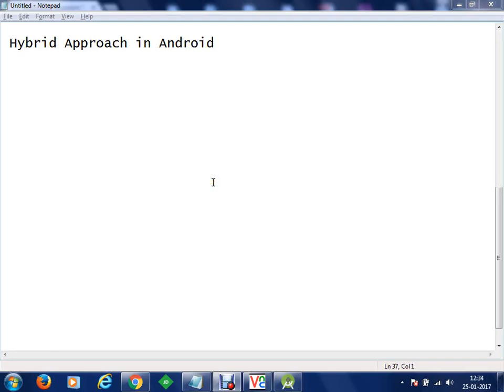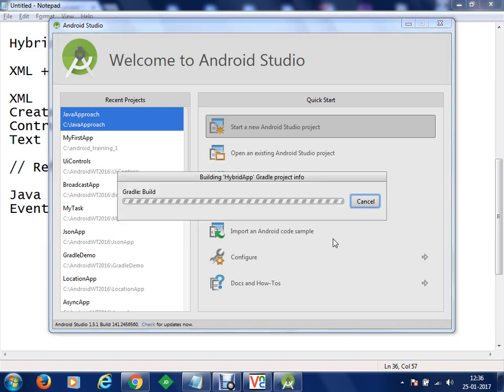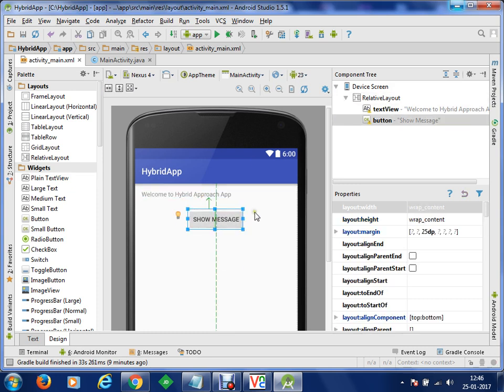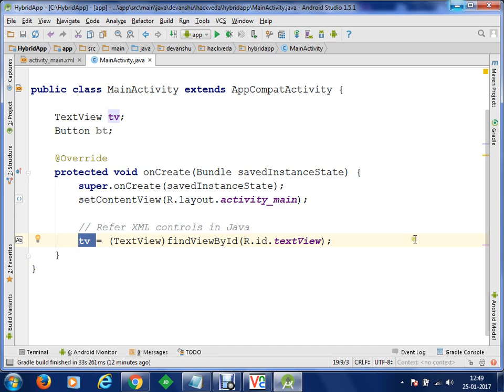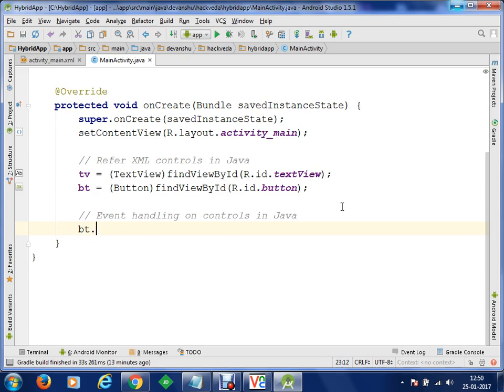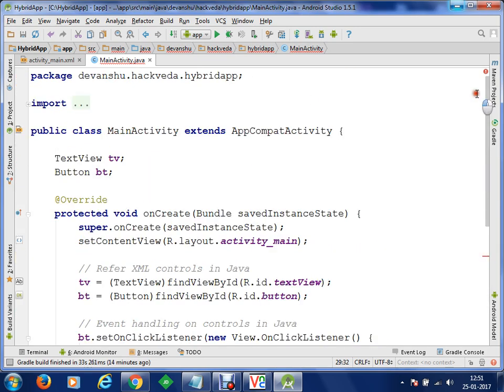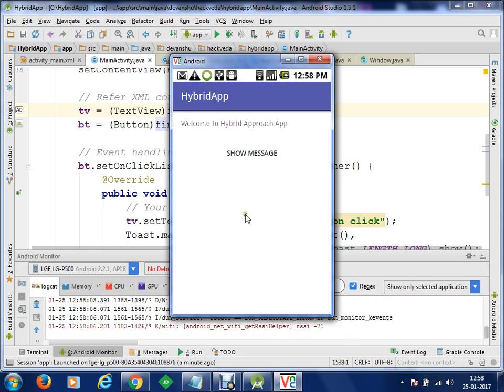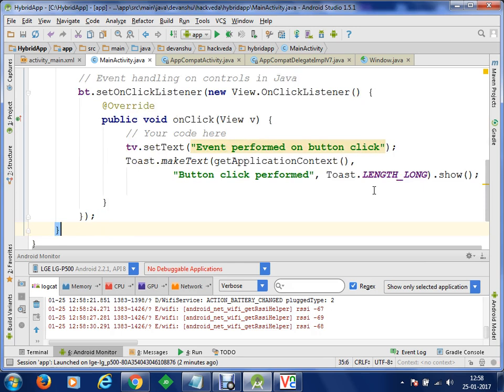Hybrid Approach in Android App Development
In this session we will discuss about Hybrid Approach in Android App Development.